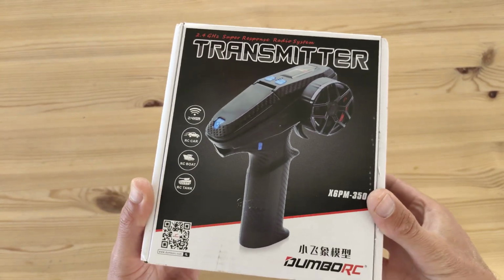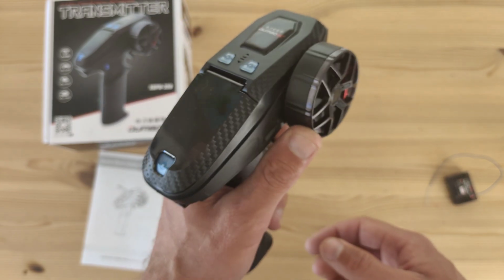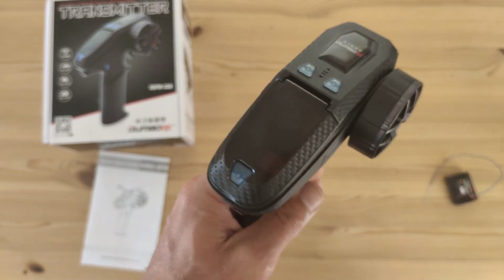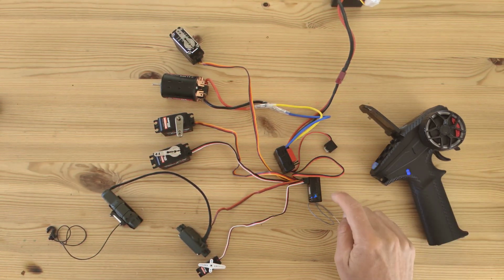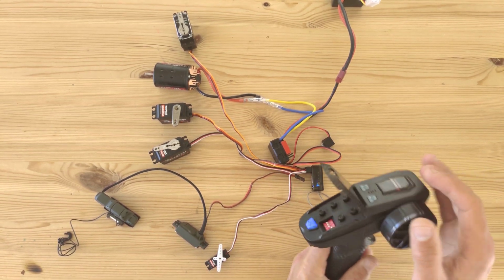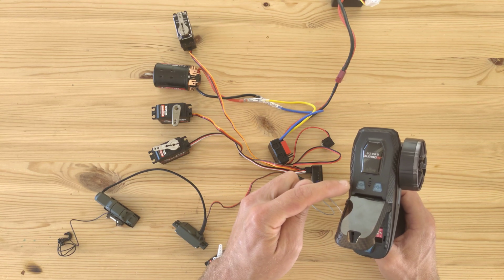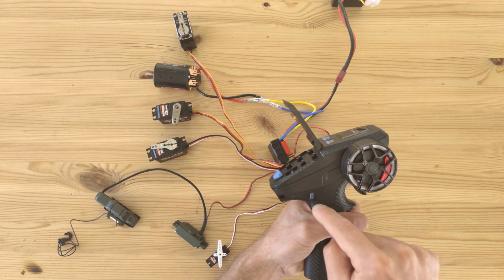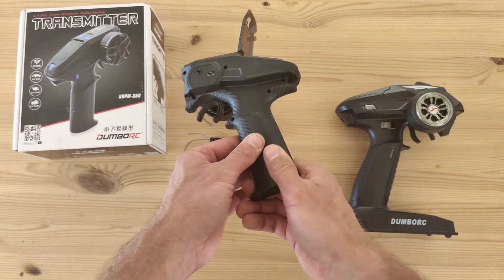is the tiny DumboRC any good? let's find out! (also how to set endpoints)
A new Transmitter from DumboRC, and it's tiny... The all new DumboRC X6PM-350 unboxing and explained.

RC more than my hobby, its a lifestyle! Therefor I'll post a lot of RC stuff video's on my channel and I'll do my best to give you hours of entertainment and knowledge. Only with your support I can keep posting new stuff. Thank you!